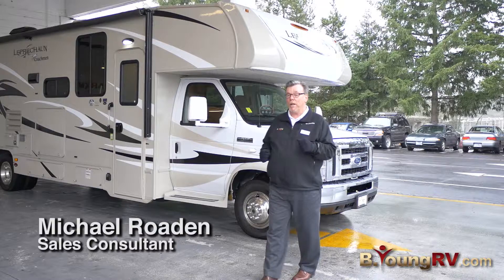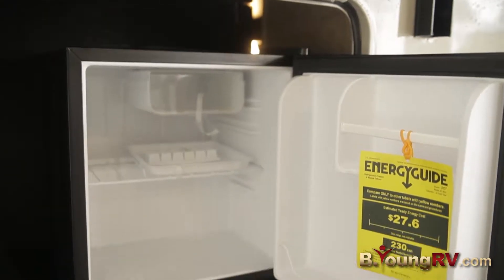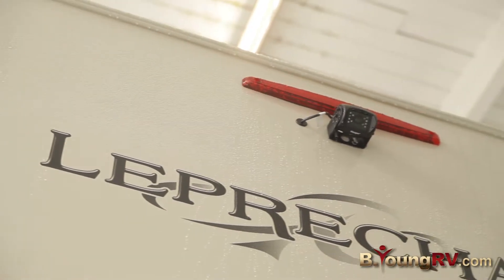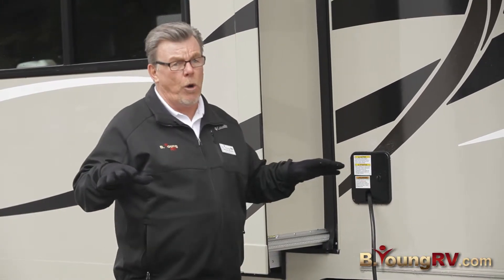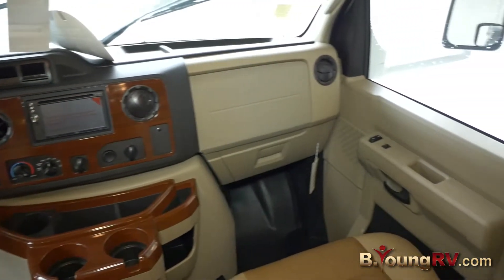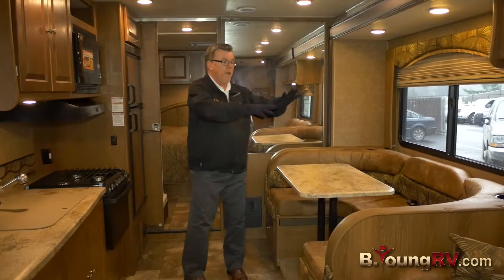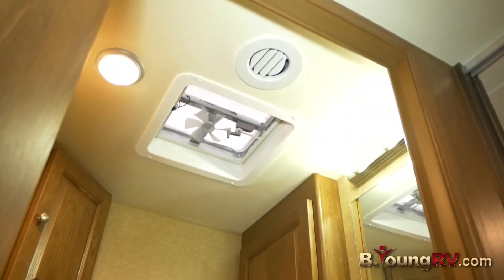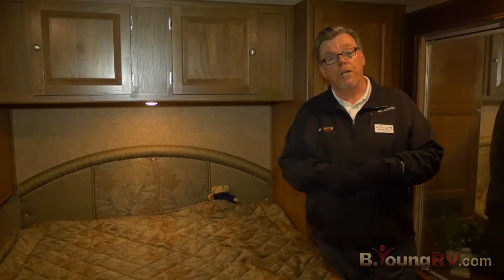2015 Leprechaun 319DSF